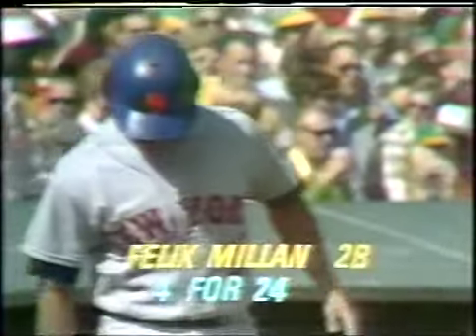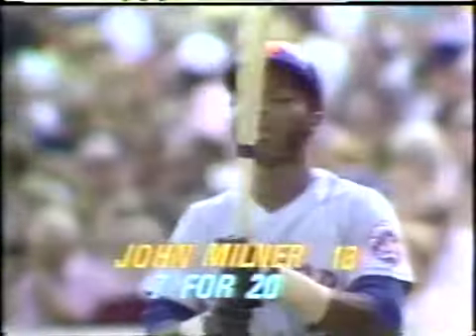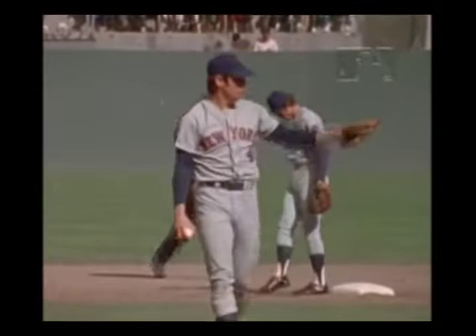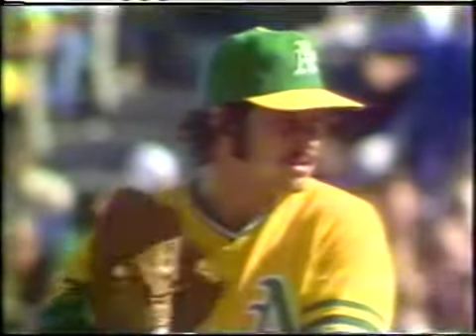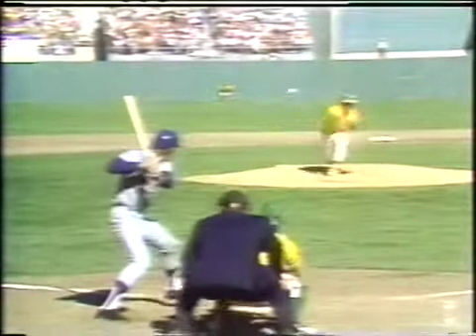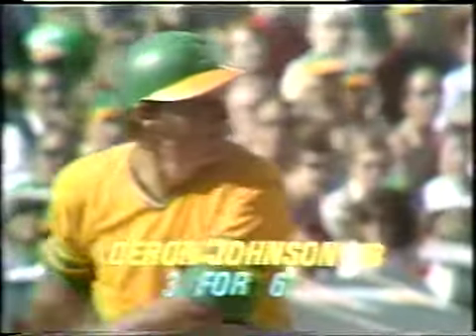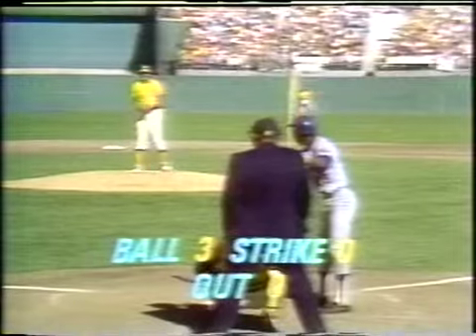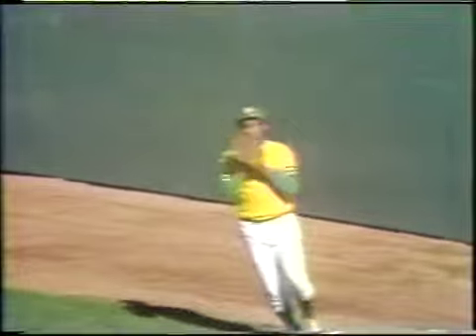1973 World Series Game 6(EDITED)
Tom Seaver's sore shoulder is an issue as the Mets try to close out the series against Catfish Hunter and the Oakland A's.

I used my own copy but here is a fun reconstruction of this game.

To order the unedited version of this game, contact Joe at aaa.classicsports.com